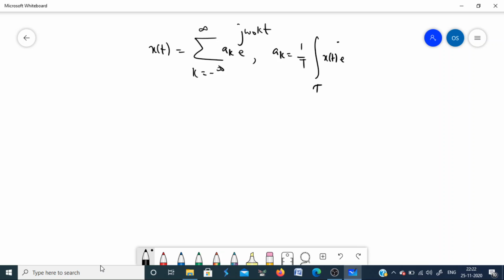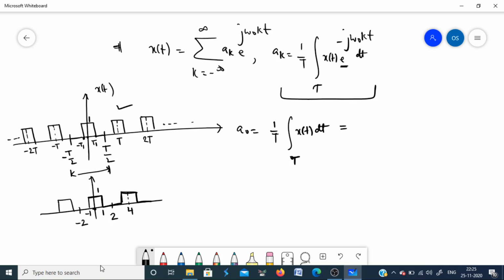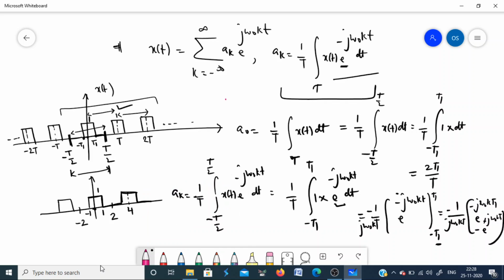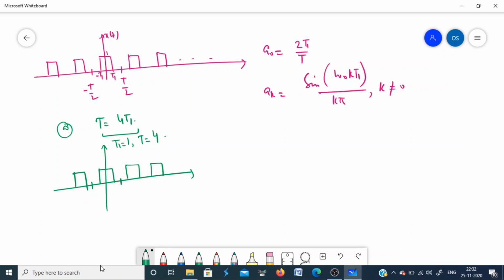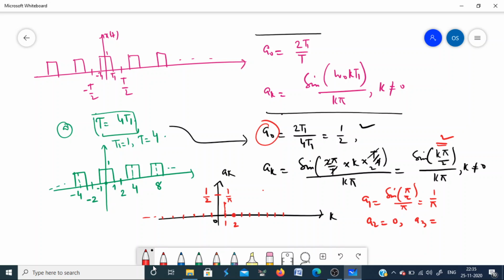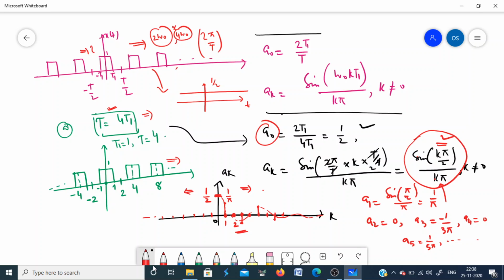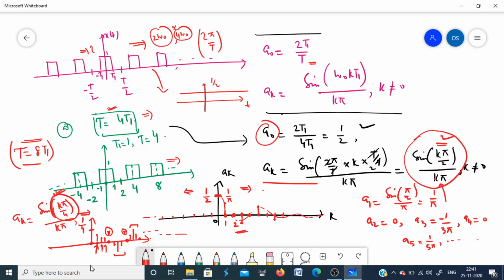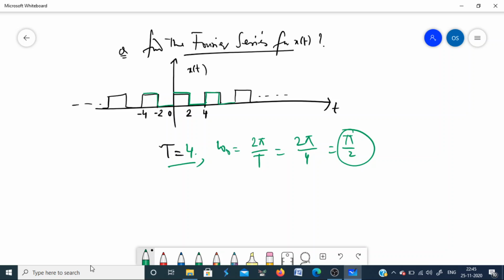Fourier Series Contd..